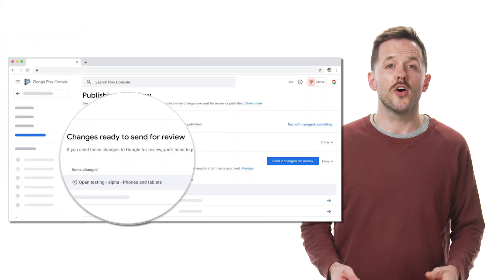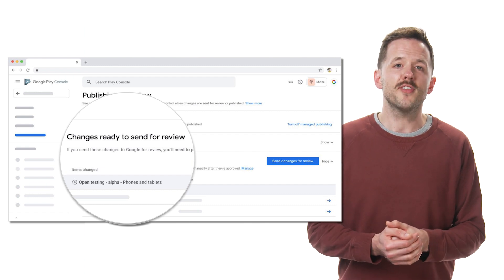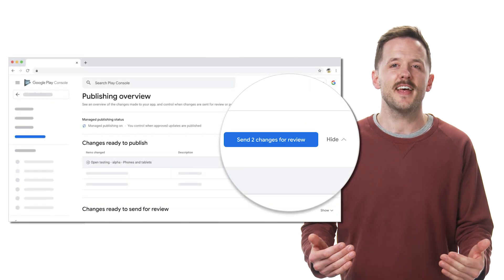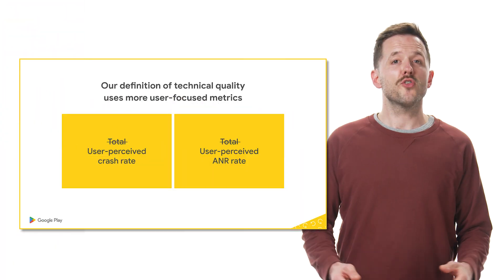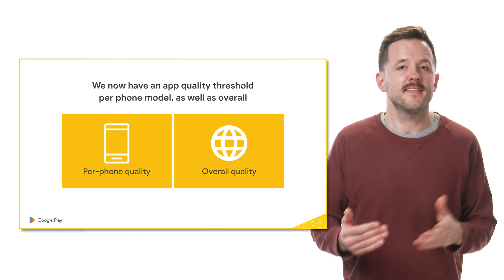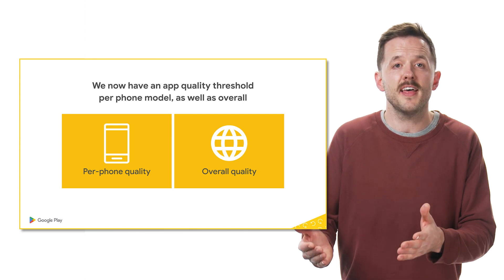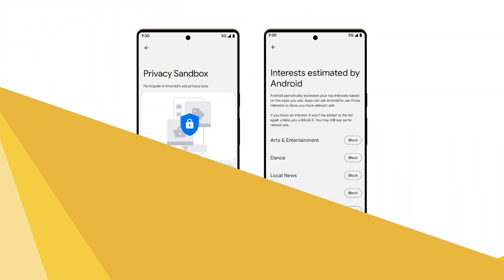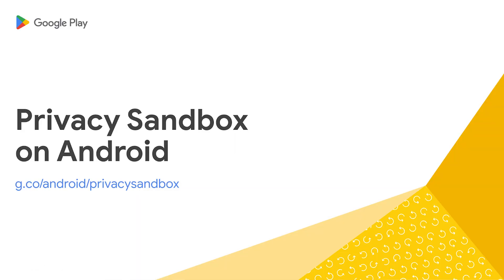RePlay 1: App update changes, raising the bar on technical quality, Privacy Sandbox on Android beta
Get caught up on the top 3 updates in Google Play from this year to date, including:
-Play Console updates to give you more clarity in the app update and review process,
-New metrics in Android vitals to help you monitor your technical quality, and
-The Privacy Sandbox on Android beta to raise the bar for user privacy.